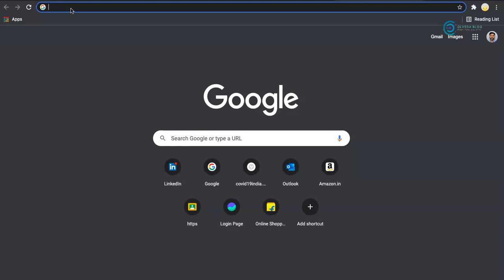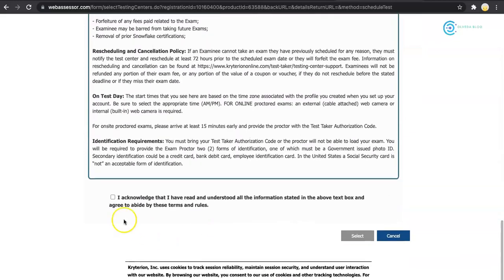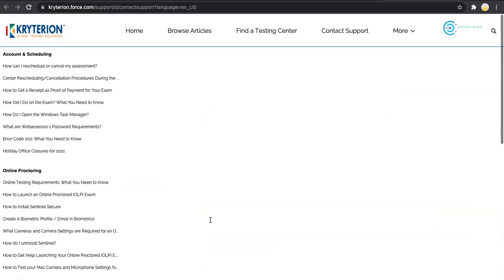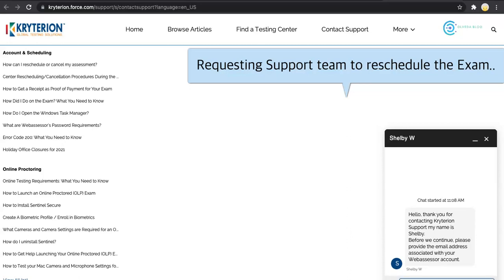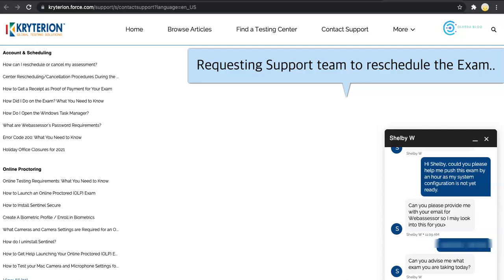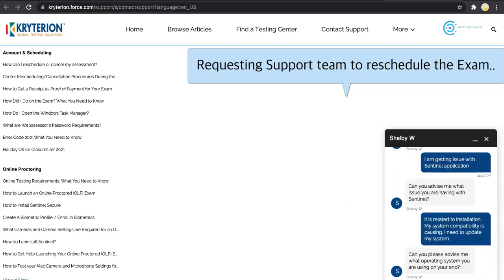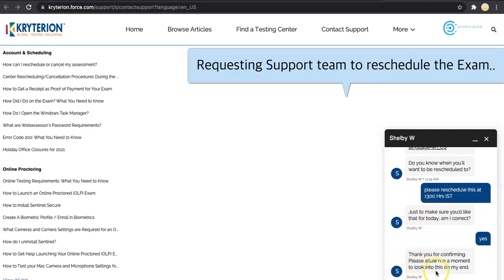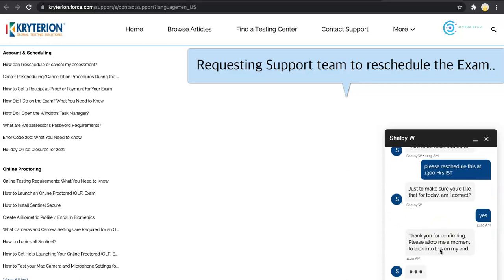Reschedule Snowflake exam without additional fee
In this video, @cloudvedaacademy  guide you to save additional exam rescheduling fee for Snowflake certification exams. In case you got some technical issues with laptop and not able to take up exam at scheduled time, there is a direct way to connect support team and request for rescheduling. This would also help to manage exam schedule in case of some personal emergency.